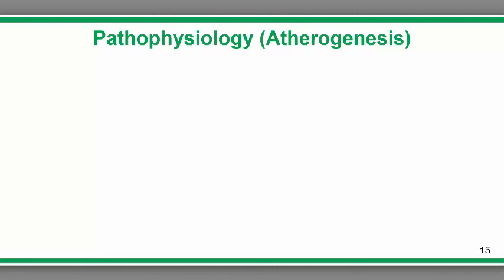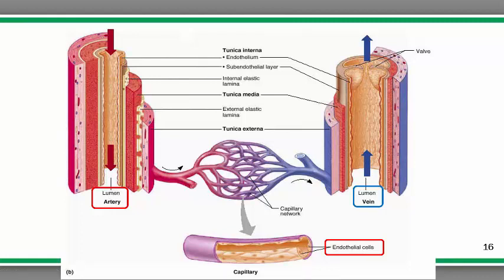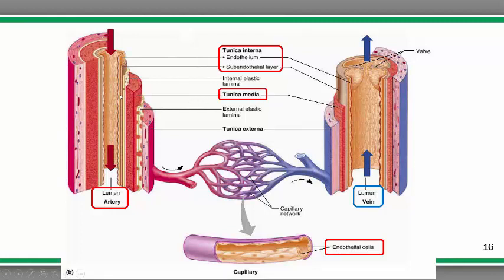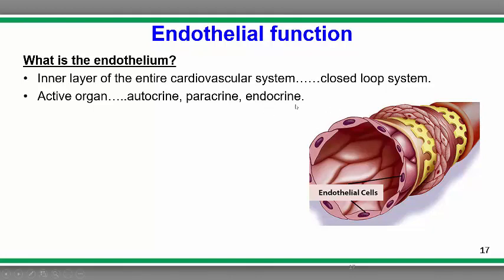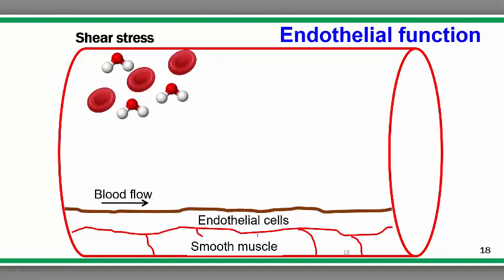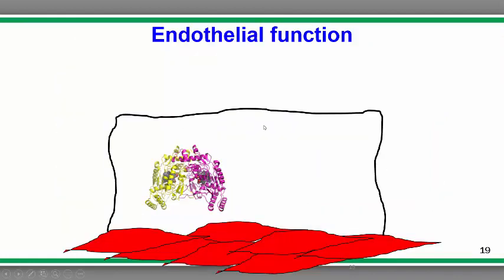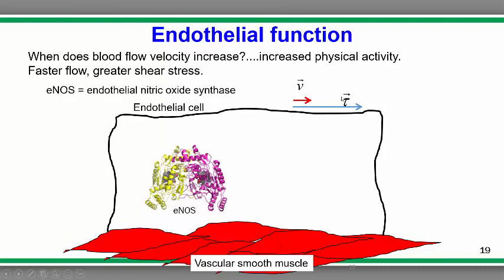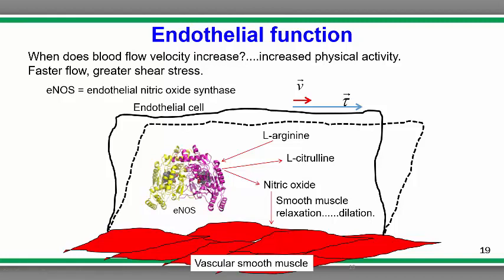UNIT 5 ACUTE CORONARY SYNDROMES Part 1C